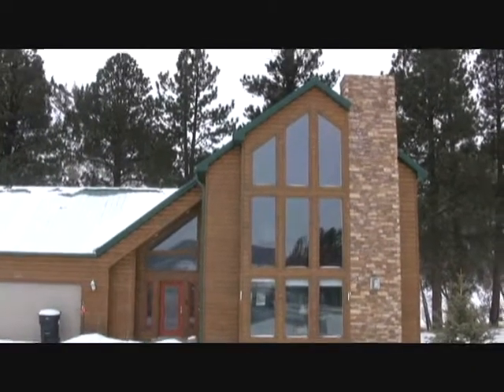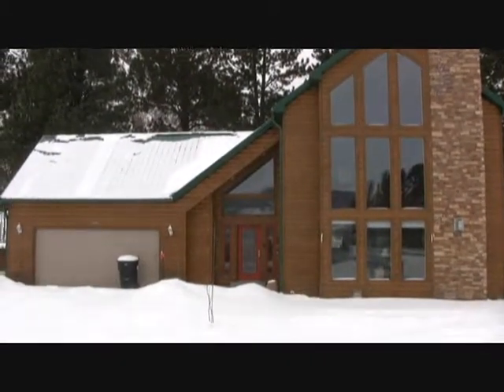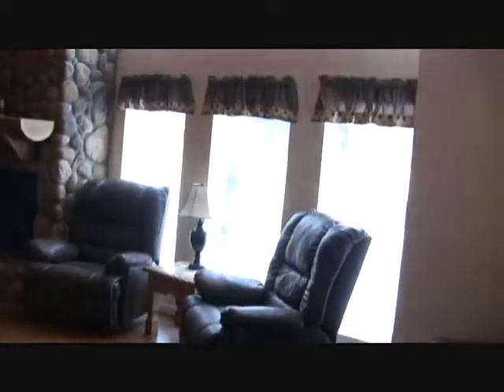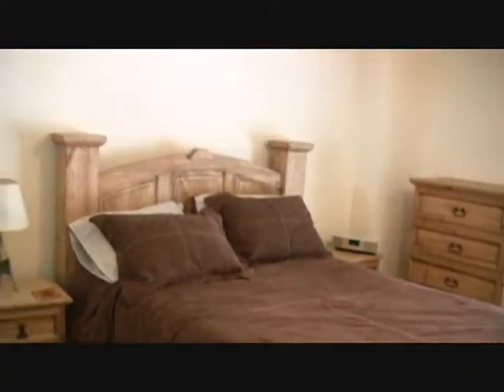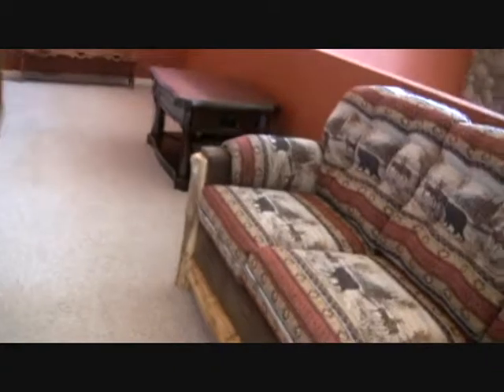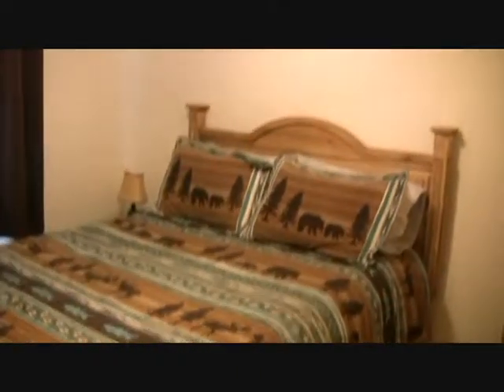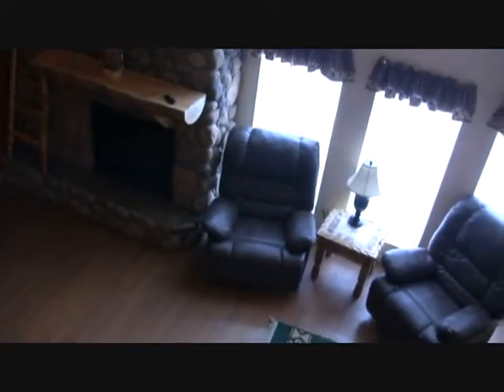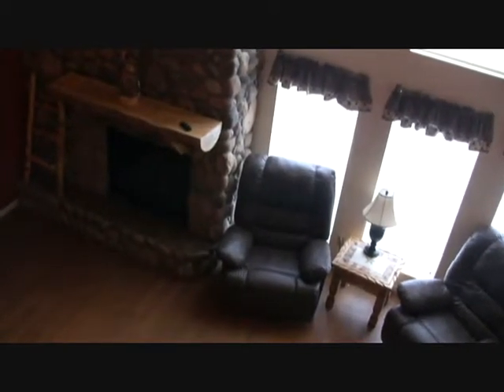Sawmill Cabin- Vacation Rental in South Fork, CO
This outstanding vacation rental is modern with a nice mountain feel.  The cabin has a very open floor plan with 3 bedrooms and 2.5 baths.  This property is perfect for your next vacation.